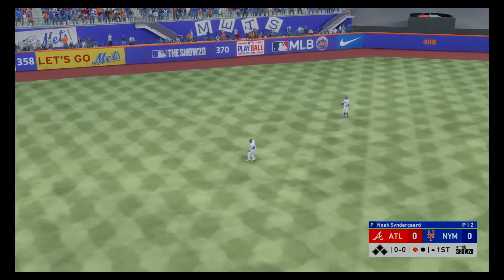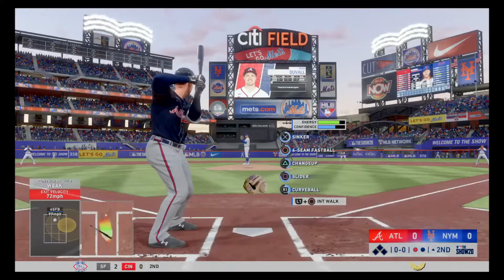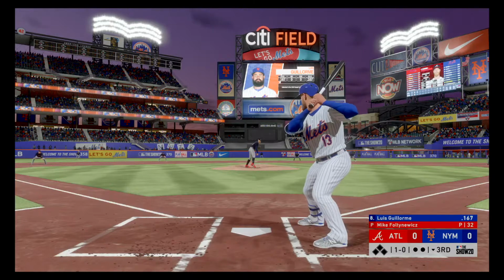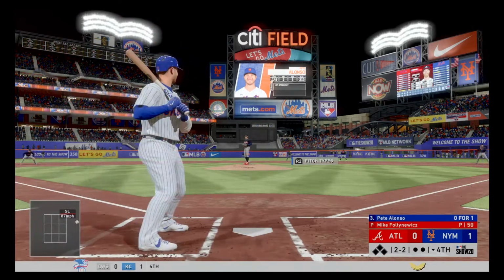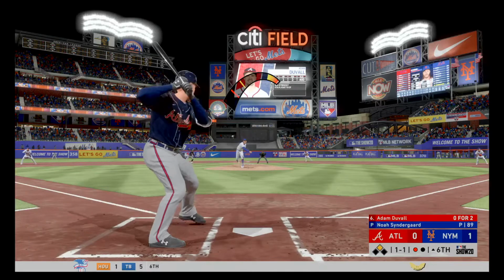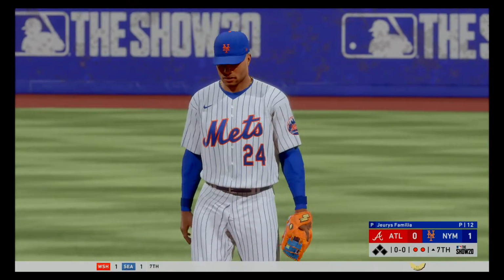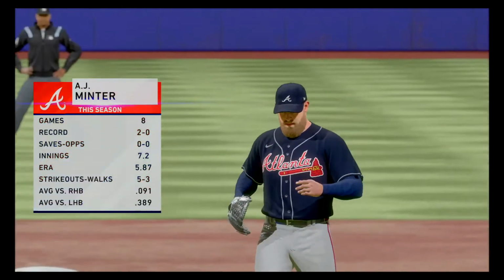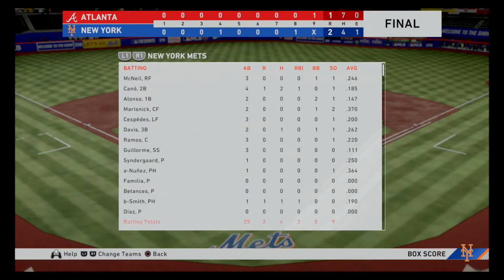MLB the Show 20 Franchise Mode New York Mets vs Atlanta Braves (Game 17)